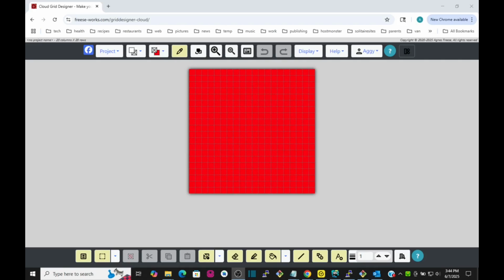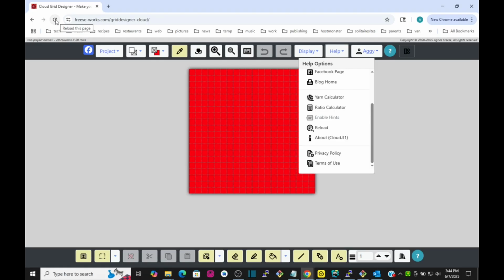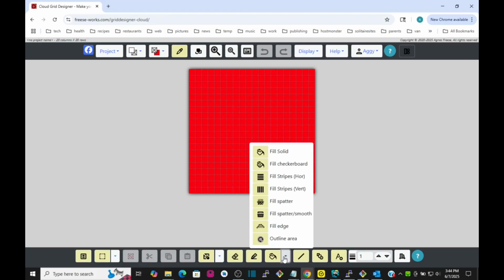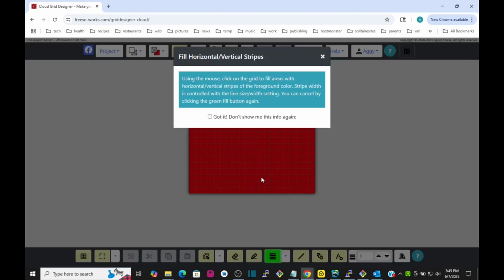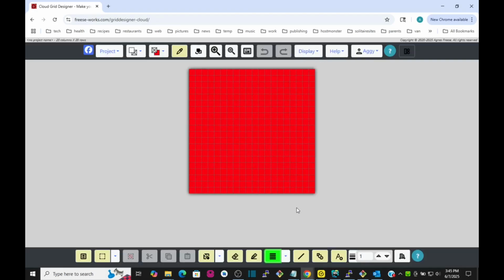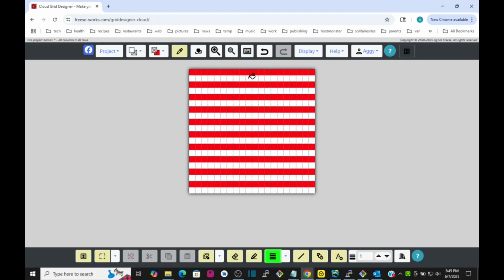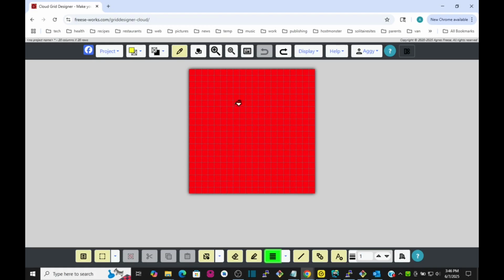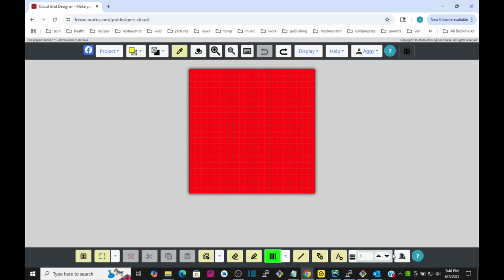Fill with Stripes in Cloud Grid Designer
This shows changes in version Cloud.31.  There are two new fill options:  Fill Stripes (horizontal) and Fill Stripes (vertical).

Grid Designer is a free, on-line drawing tool for creating color craft charts.